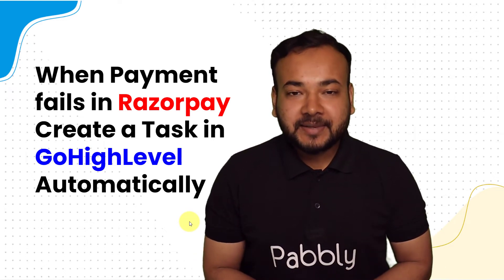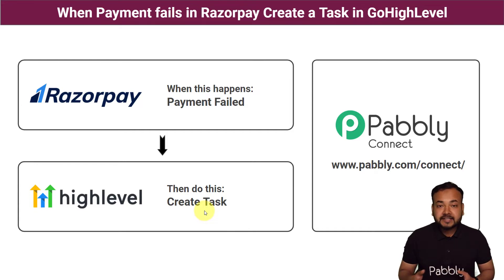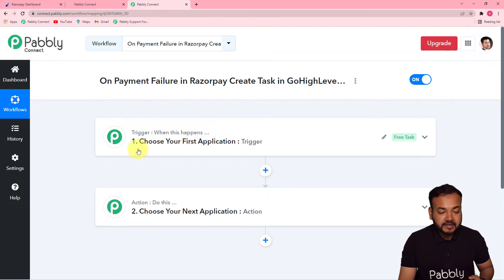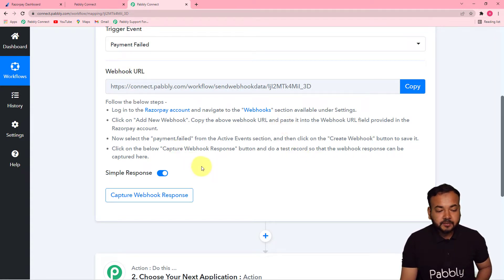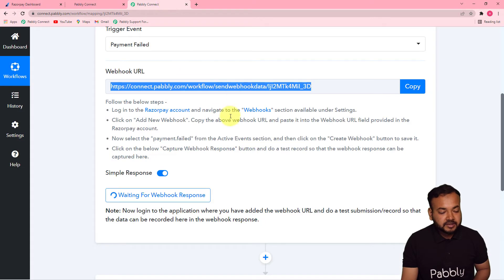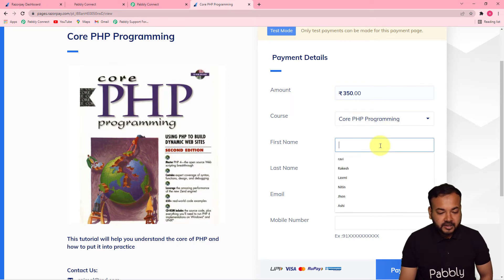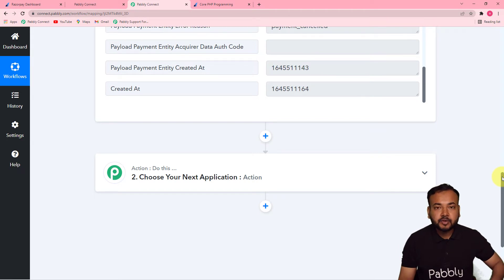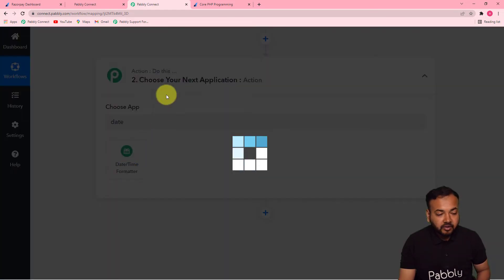Razorpay to GoHighLevel - When Payment Fails in Razorpay Create a Task in GoHighLevel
In this video, we will learn Razorpay GoHighLevel integration, when payment fails in Razorpay create a task in GoHighLevel automatically with the help of Pabbly Connect.